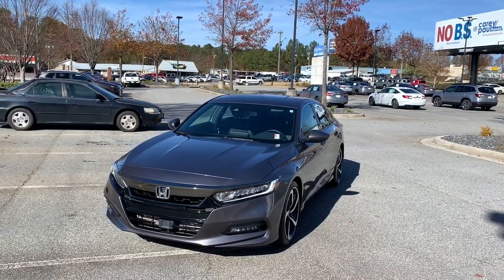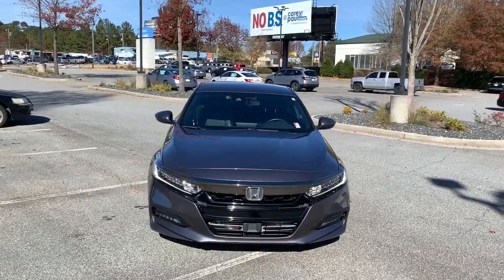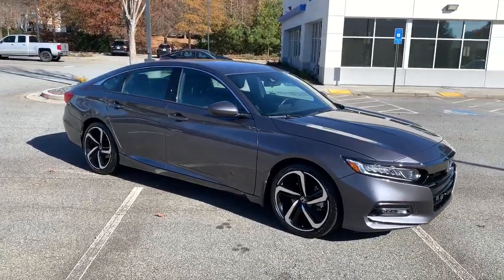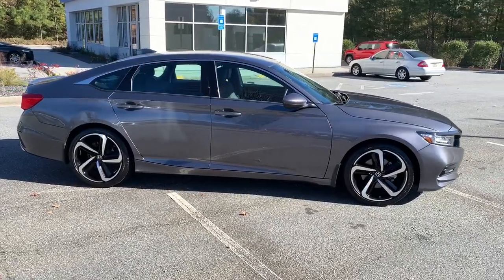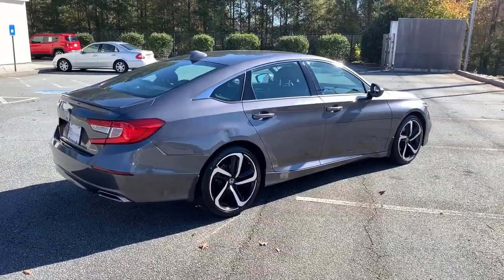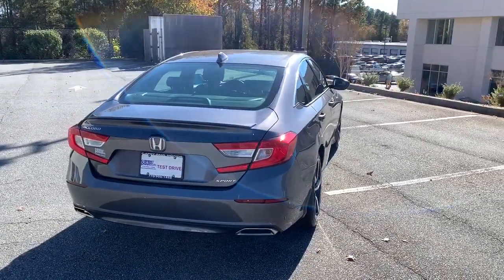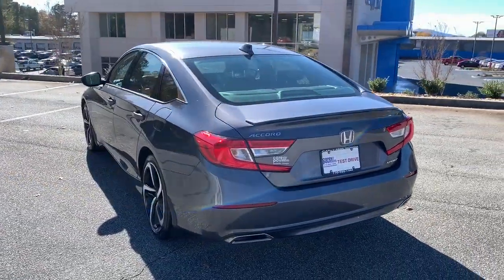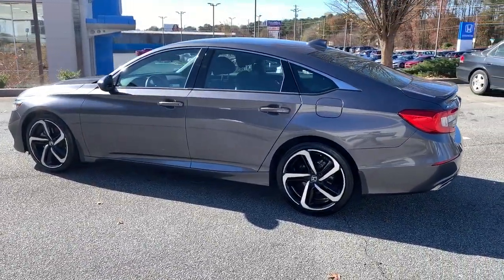2019 Honda Accord Snellville, Loganville, Lawrenceville, Roswell, Marietta, GA KA039879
Modern Steel Metallic Used 2019 Honda Accord available in Snellville, Georgia at Carey Paul Honda. Servicing the Loganville, Lawrenceville, Roswell, Marietta, GA area.

Recent Arrival! CARFAX One-Owner.br**FRESH TRADE-IN, **BLIND SPOT DETECTION WARNING SYSTEM, **BLUETOOTH, **FULLY SERVICED BY A FACTORY TRAINED TECHNICIAN, **LANE DEPARTURE WARNING SYSTEM, **NON - SMOKER, **OIL CHANGED, INSPECTED, DETAILED & READY TO GO!!, **ONE OWNER, **POWER SEAT, **PREMIUM WHEELS, **REAR BACK-UP CAMERA, **SATELLITE RADIO, **TINTED WINDOWS, **TRACTION CONTROL, **USB PORTS, SERVICE WORK DONE BY DEALER, PRICE TO SELL, STILL UNDER FACTORY WARRANTY, A VERY CLEAN HONDA SPORT, Black Cloth, ABS brakes, Alloy wheels, Apple CarPlay/Android Auto, Auto High-beam Headlights, Automatic temperature control, Delay-off headlights, Dual front impact airbags, Dual front side impact airbags, Electronic Stability Control, Emergency communication system: HondaLink, Exterior Parking Camera Rear, Forward collision: Collision Mitigation Braking System (CMBS) + FCW mitigation, Front Center Armrest, Front dual zone A/C, Front fog lights, Fully automatic headlights, Illuminated entry, Leather Shift Knob, Leather steering wheel, Low tire pressure warning, Occupant sensing airbag, Outside temperature display, Panic alarm, Power driver seat, Radio data system, Radio: 180-Watt AM/FM Audio System, Remote keyless entry, Security system, Speed control, Speed-sensing steering, Speed-Sensitive Wipers, Spoiler, Steering wheel mounted audio controls, Tachometer, Telescoping steering wheel, Tilt steering wheel, Trip computer, Variably intermittent wipers, Wheels: 19 Machine-Finished Alloy w/Black Inserts. 29/35 City/Highway MPGbrbrPriced below KBB Fair Purchase Price!brbrAwards:br * JD Power Automotive Performance, Execution and Layout (APEAL) Study * ALG Residual Value Awards, Residual Value AwardsbrWe offer Market Based Pricing. Please call to check on the availability of this vehicle. We'll buy your vehicle even if you don't buy ours. All vehicles are subject to prior sale. Price does not include applicable tax, title, license, and other government fees.